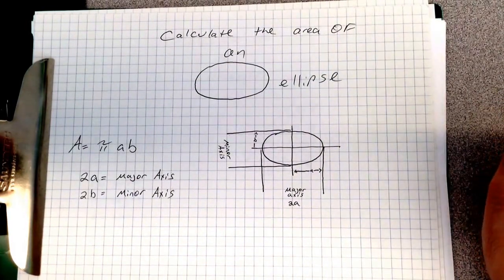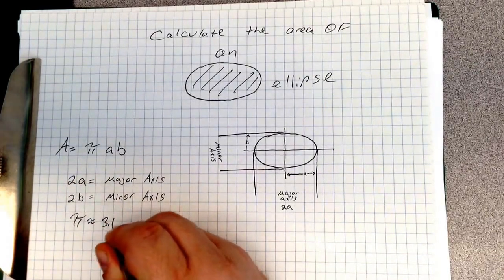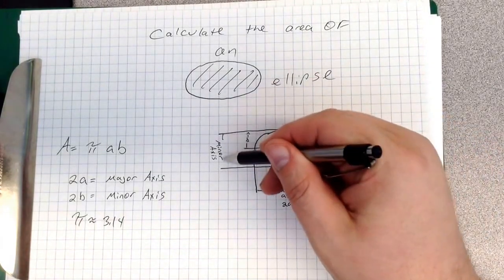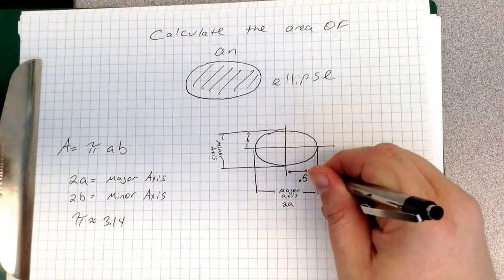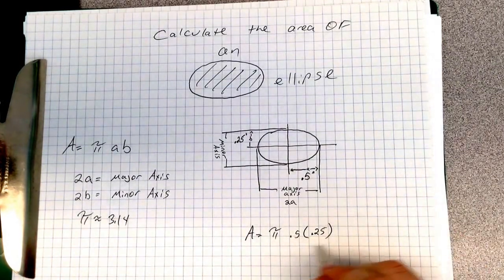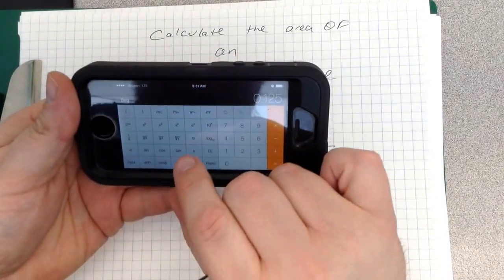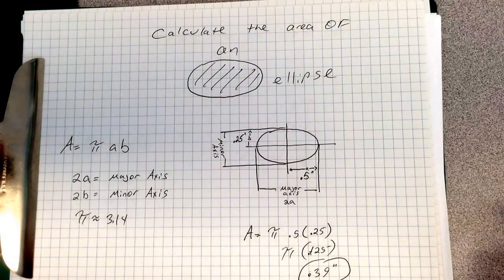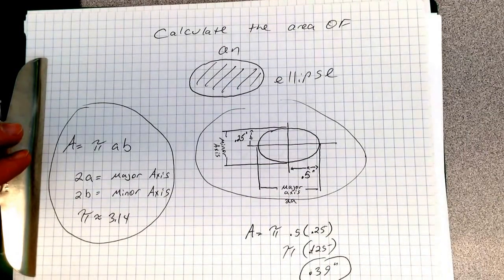IED 5.1 calculating the area of an ellipse